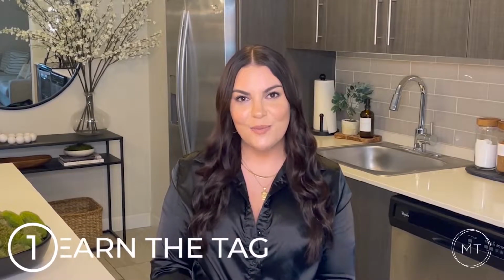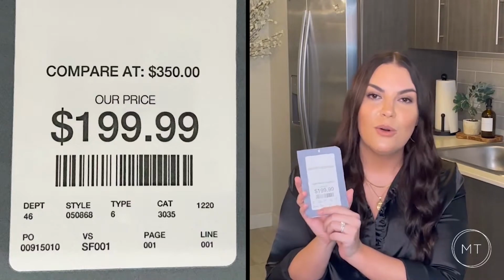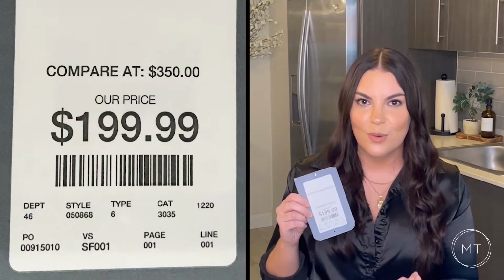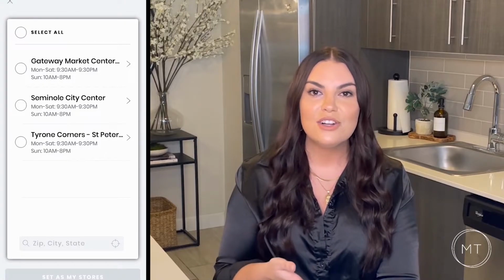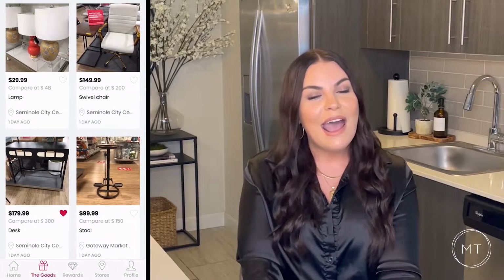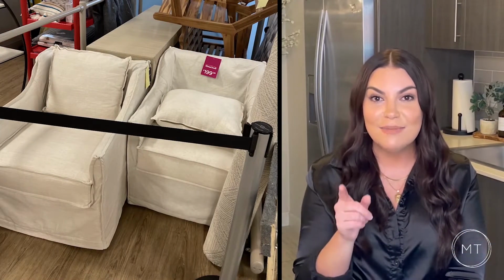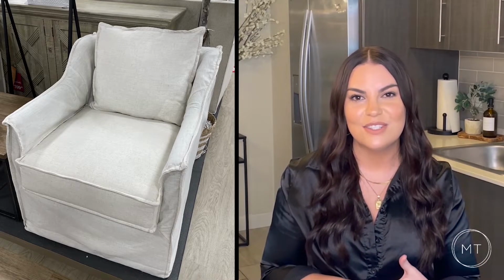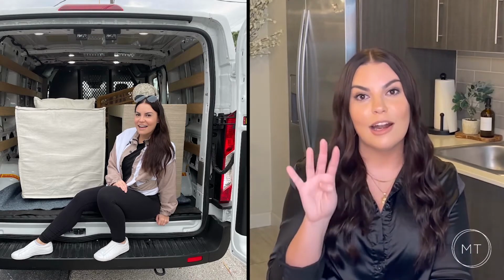Watch This Before Shopping At HomeGoods To Save Money & Score Good Finds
Watch This To Shop Smarter At HomeGoods & Even Save Money On Your Next Shopping Trip!

Join me this week, as I reveal my secrets to scoring great designer finds at my favorite store: HomeGoods! I'll show you what to look for on the tag, what times to shop and more strategies that could help score you great finds and even save you money.